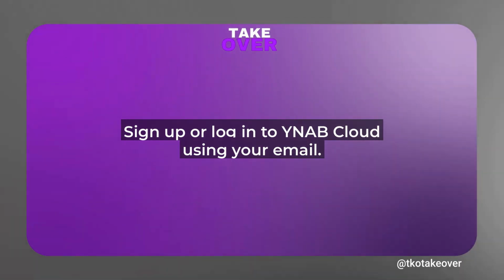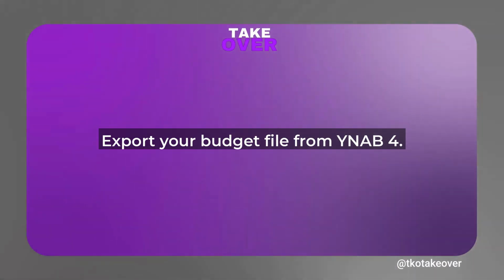How to switch from ynab 4 to ynab cloud